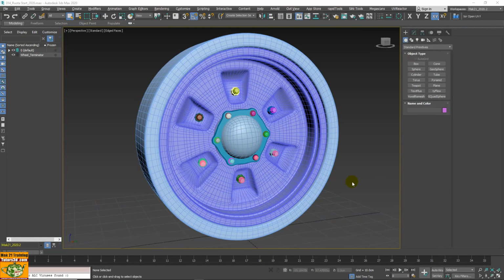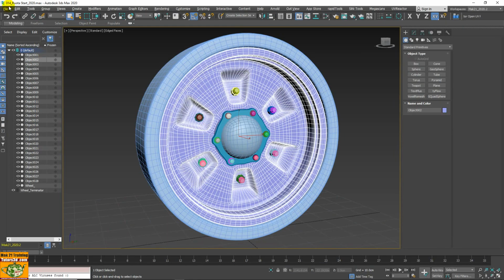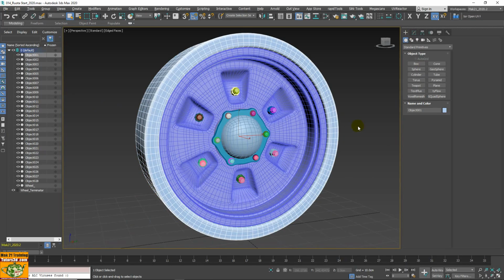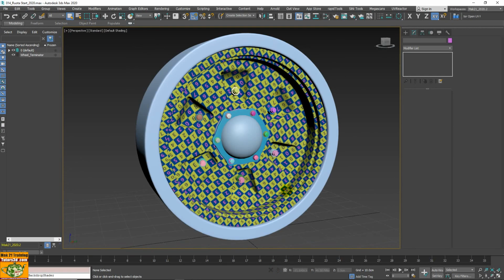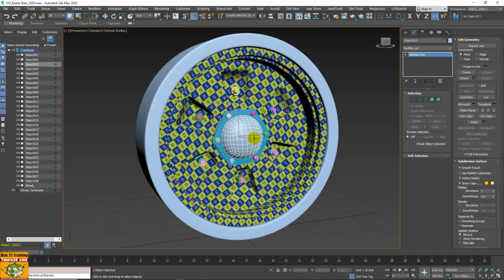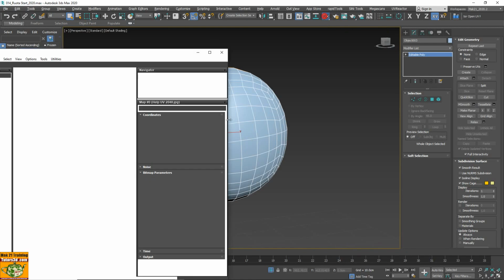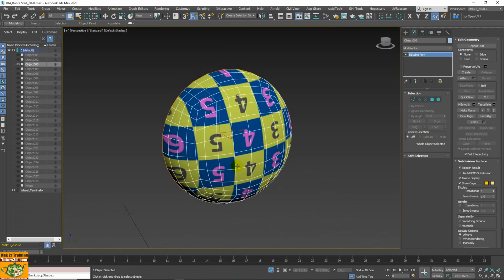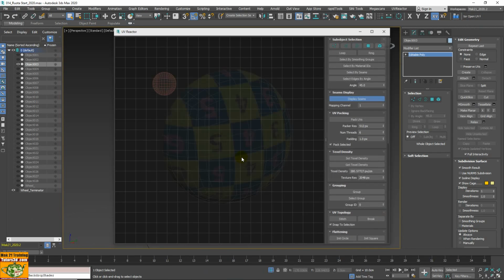3ds max UVReactor The New Unwrap: Wheel exercise